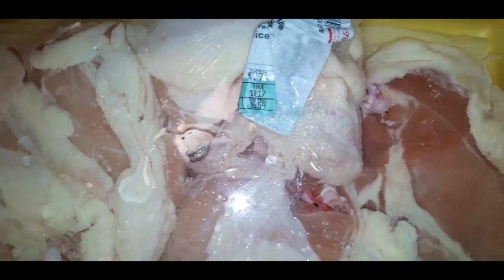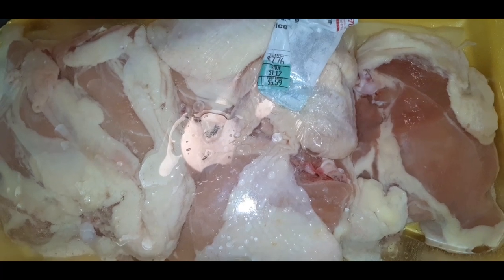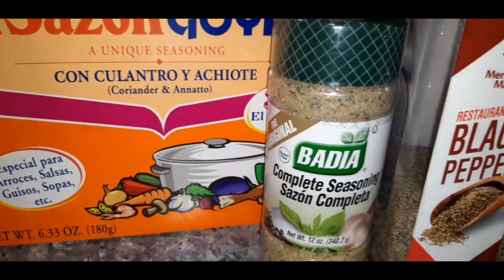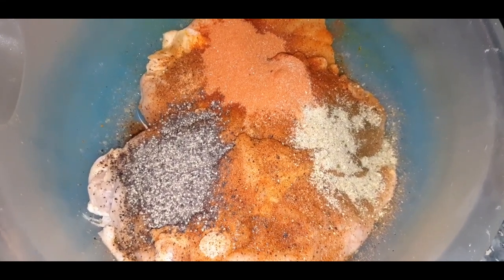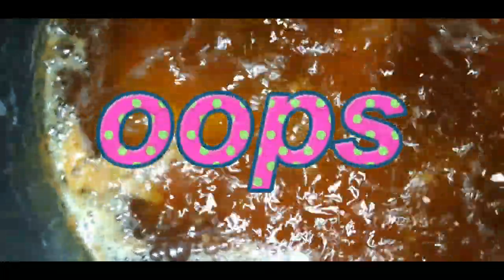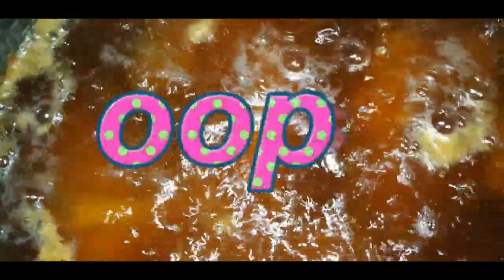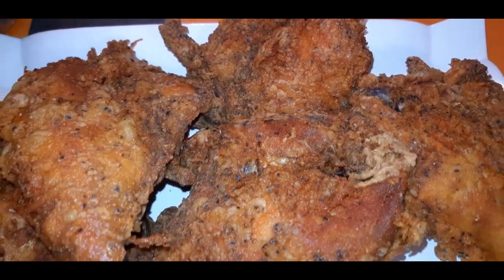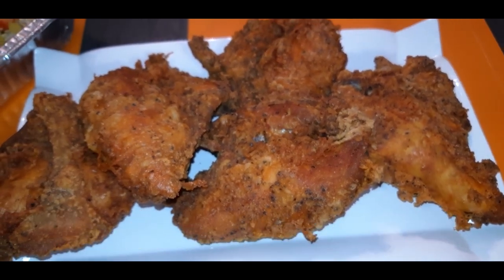How to make the best Deep Fried Chicken Breast! 🍗🤗💜